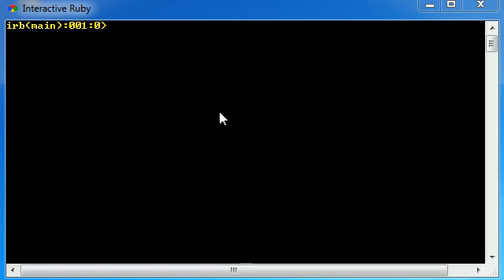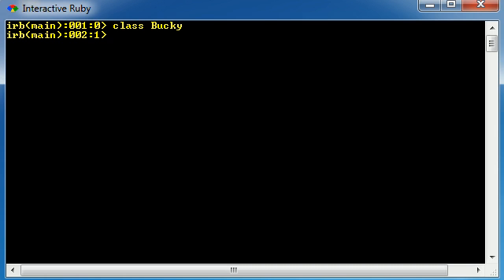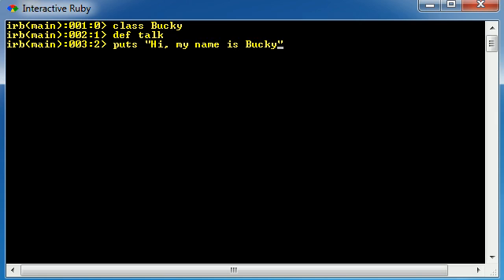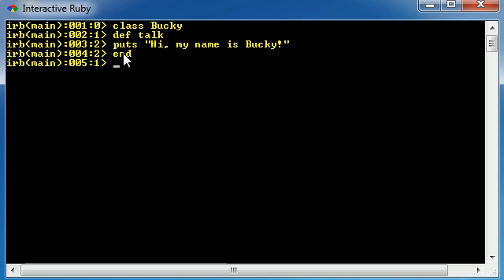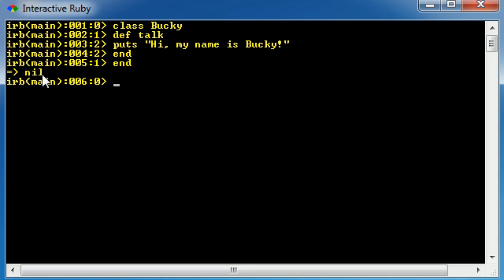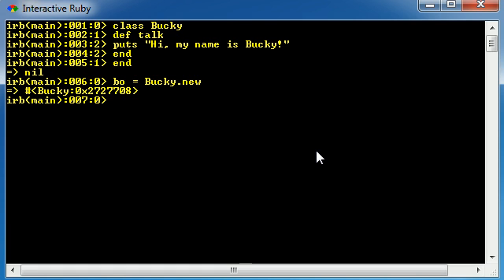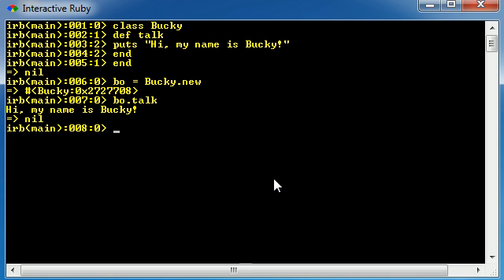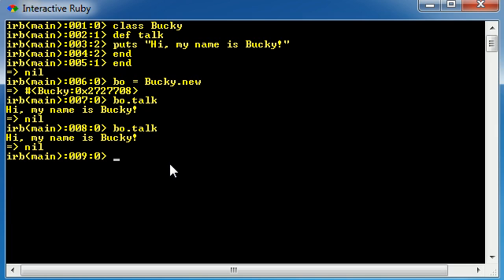Ruby Programming Tutorial - 8 - Methods